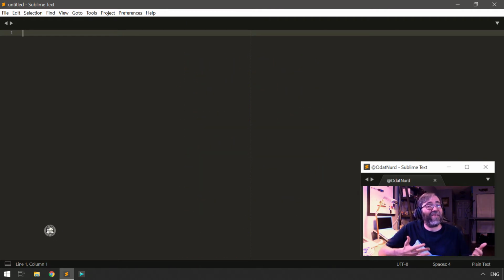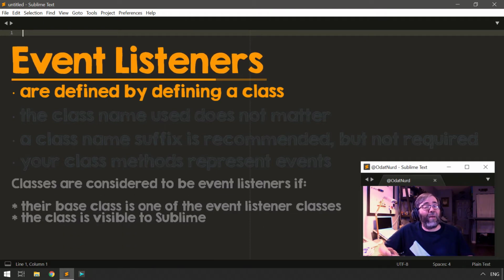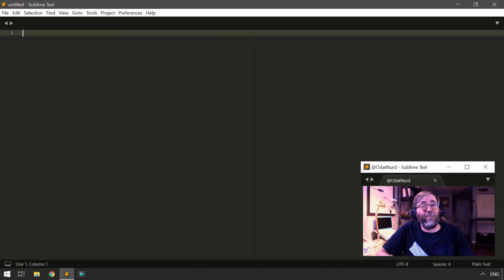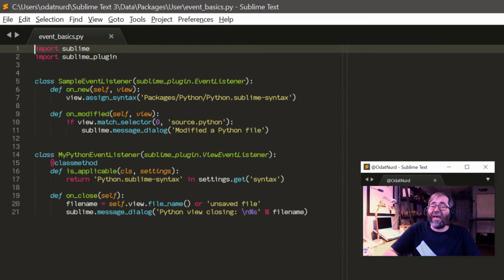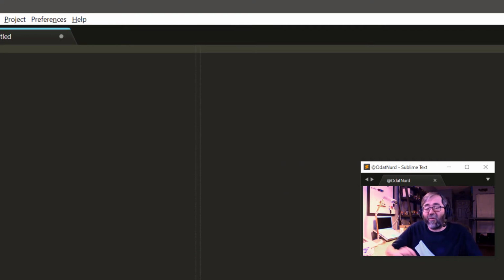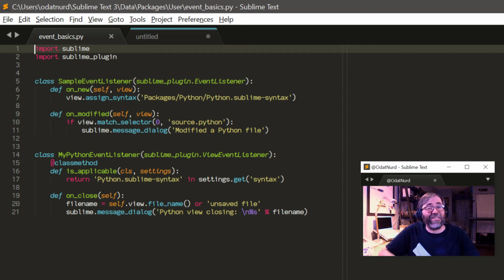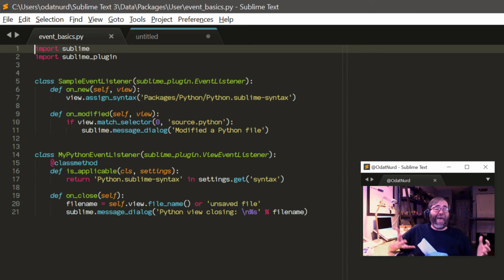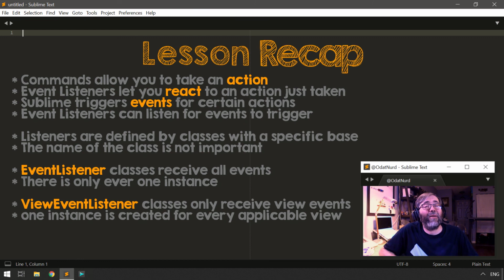[P101-11] Introduction to Event Listeners in Sublime Text Plugins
As plugin authors in Sublime Text we have full control of defining custom commands that allow the user to take a specific action of our choosing. Sometimes what you need is not to take an action directly, but in reaction to an action that was already taken?

The answer to this question is an event listener; a special class that allows your plugin to react to a variety of different events.

In this lesson, we cover the basics of Sublime Text Event Listeners, how to create one, and how Sublime interacts with them. Upcoming lessons will cover the large variety of events supported by Sublime.

00:00 - Introduction
03:07 - Defining an Event Listener
05:23 - Declaring events to be handled
06:09 - Sample EventListener
11:40 - Sample ViewEventListener
17:51 - Lesson recap